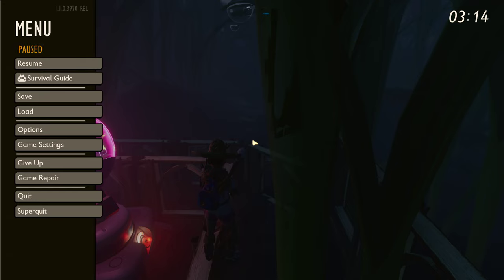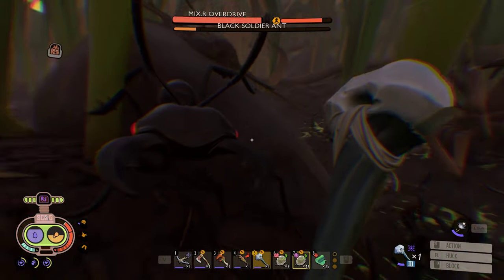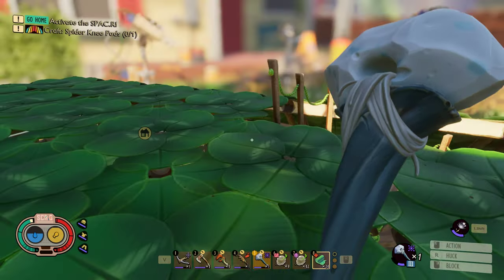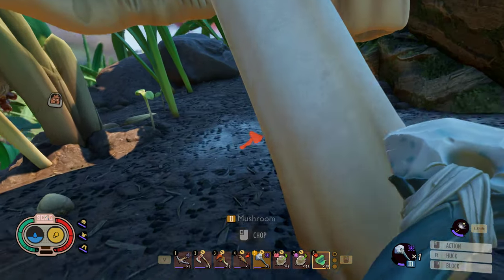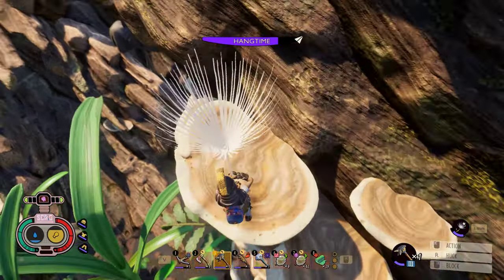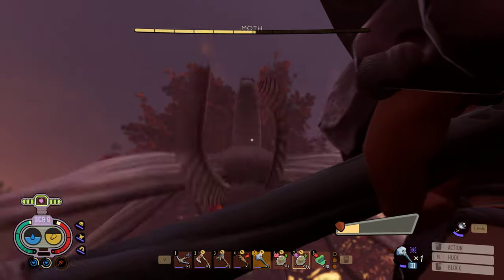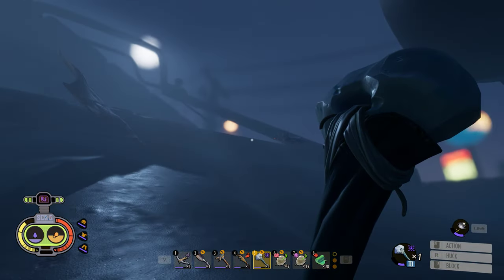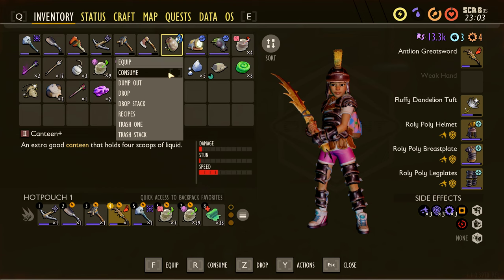1Game1Life Grounded: Part 62- Grill MIXR, Moth, and Black Widow Oh My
Now THIS episode was eventful...  we also discover something called a Super MIXR so I'm sure that'll be a lot of fun lol